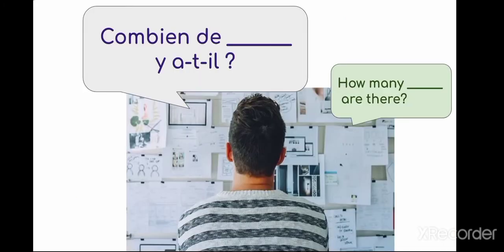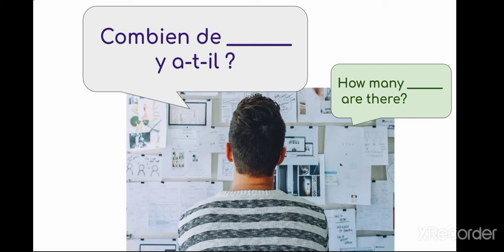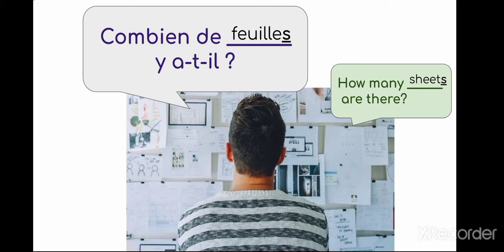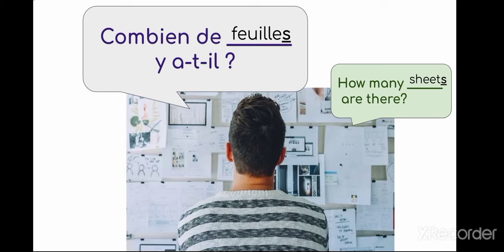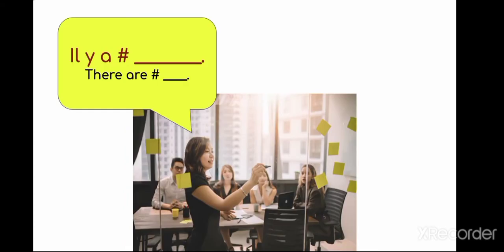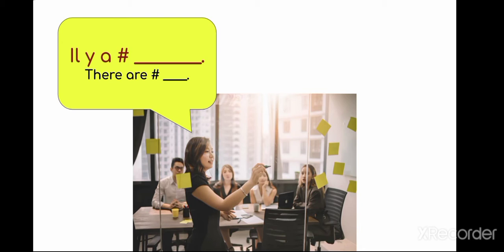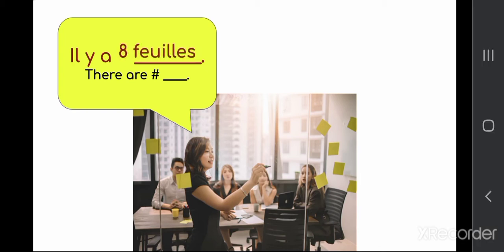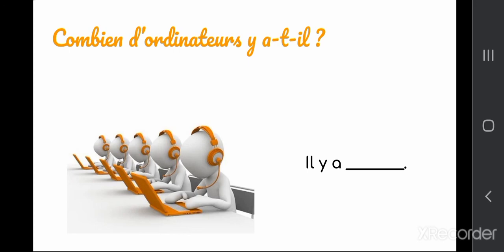Combien y a-t-il ? | Discussing Quantity in French | Greener Side Language Academy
So you've learnt your French numbers and you'd like to put them into practice. Watch the video to discover ways to discuss quantity in French.